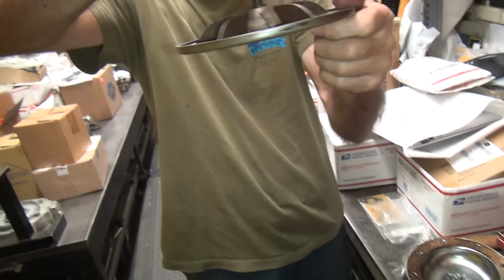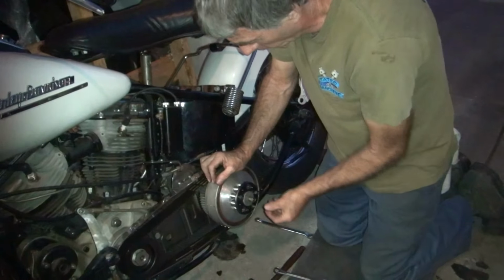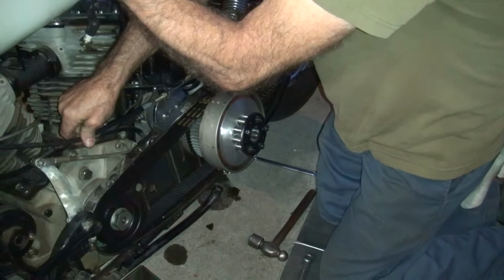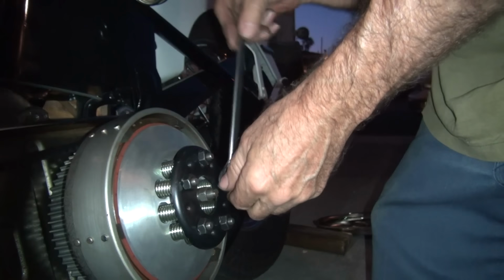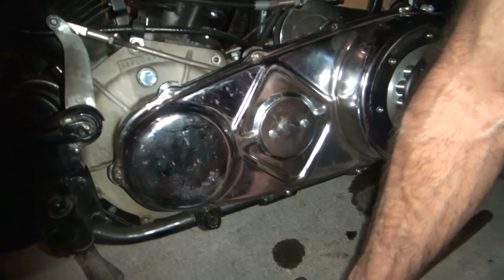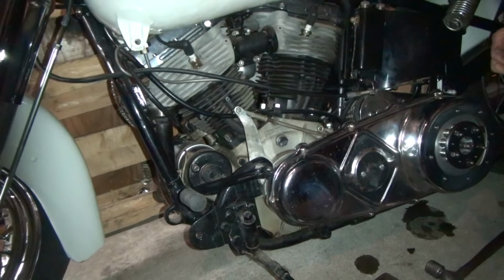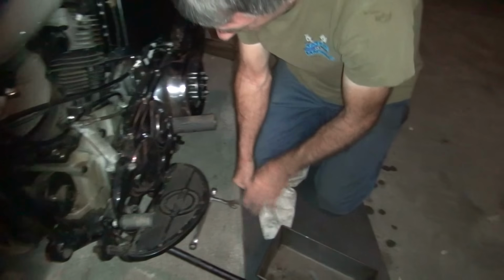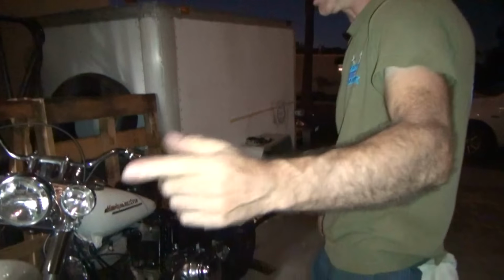#114 1953 74ci panhead bike tune-up, repair, carb tuning kick start get running harley tatro machine